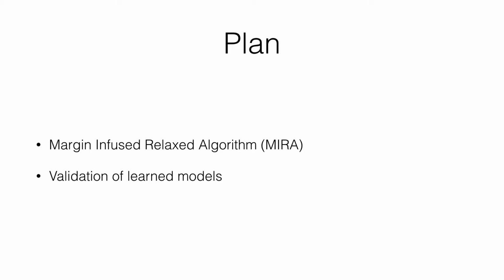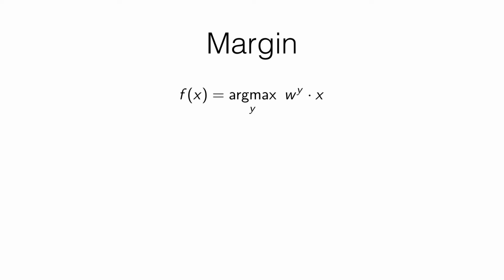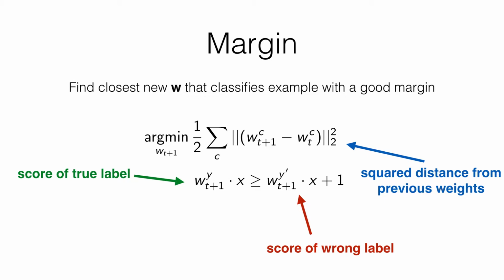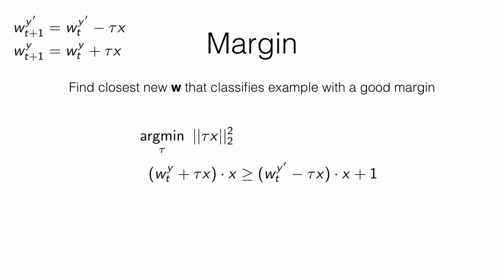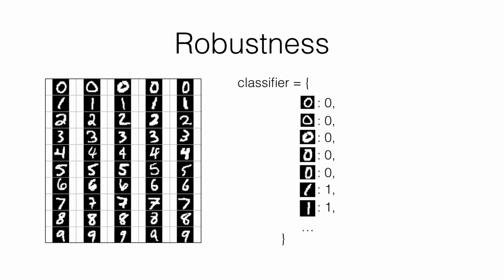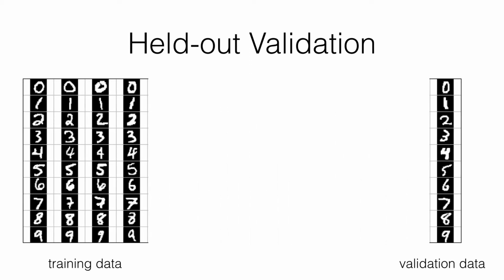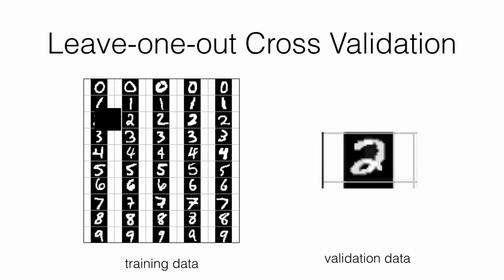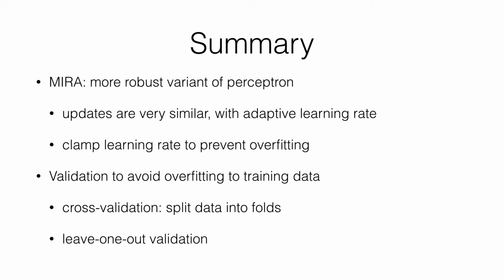20 MIRA and Validation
Virginia Tech CS5804